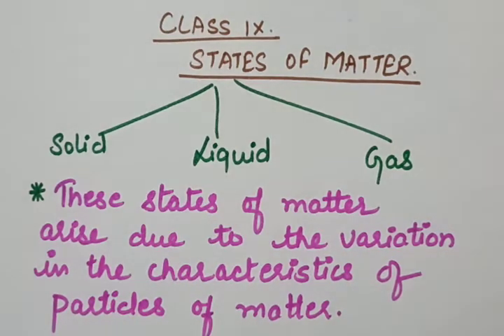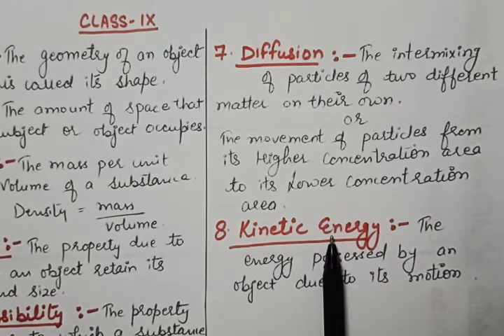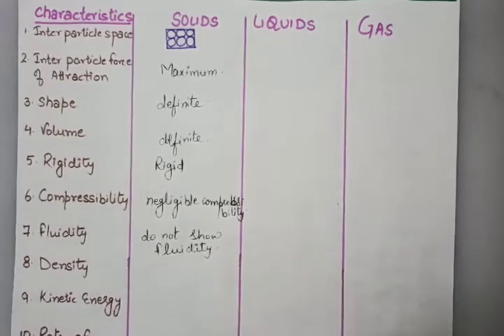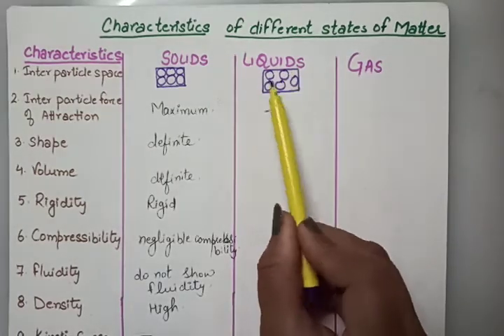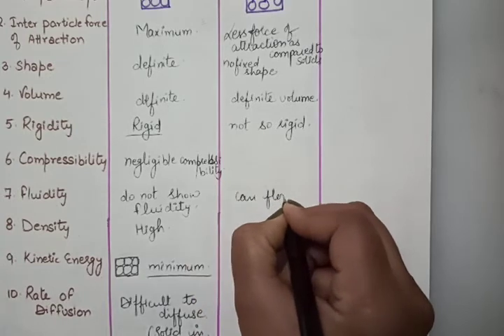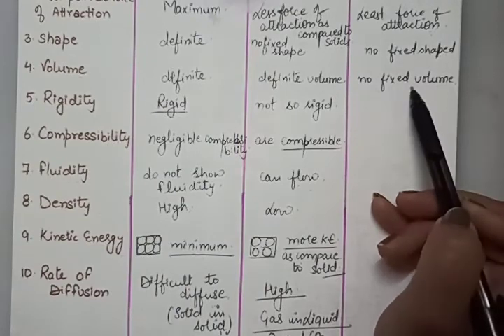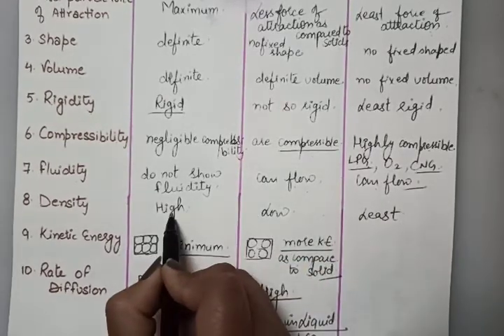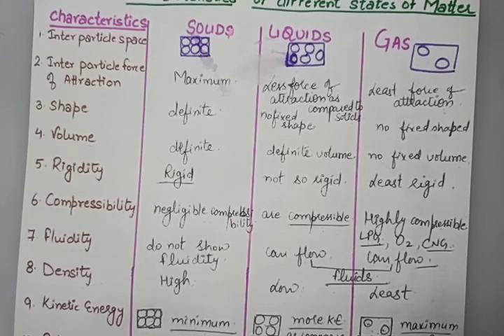Matter in our surroundings class 9 part-2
matter in our surrounding class 9 Science by Mamta Sharma